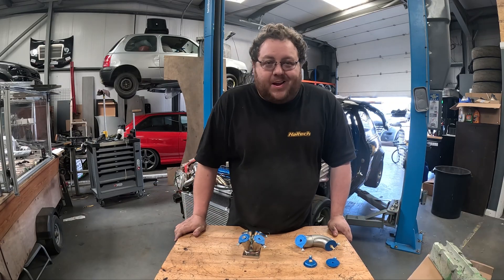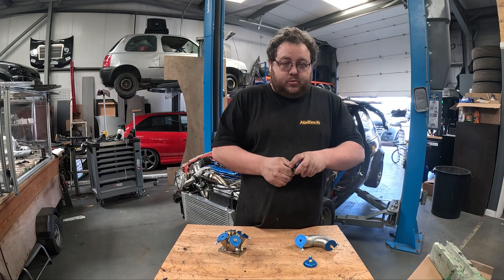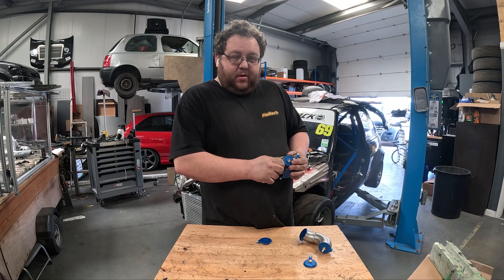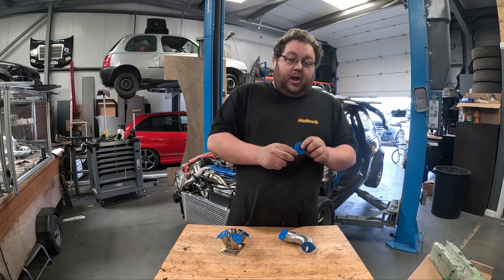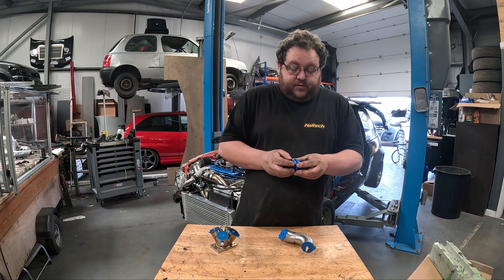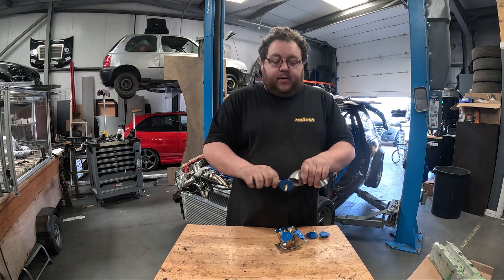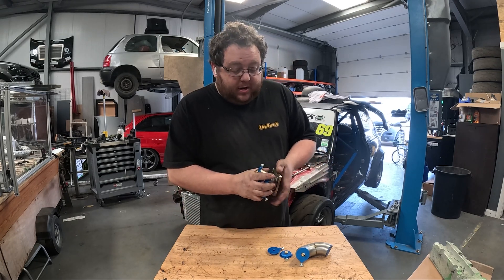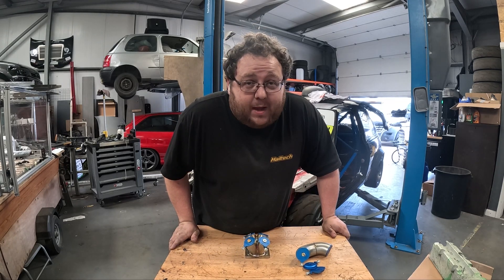TURBO MANIFOLD FABRICATORS YOU NEED THIS PURGING TOOL!